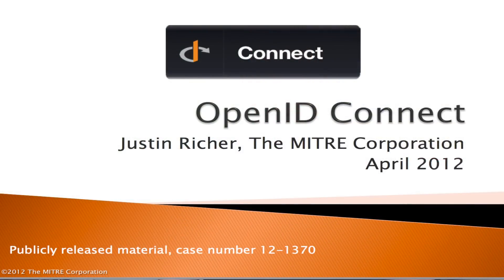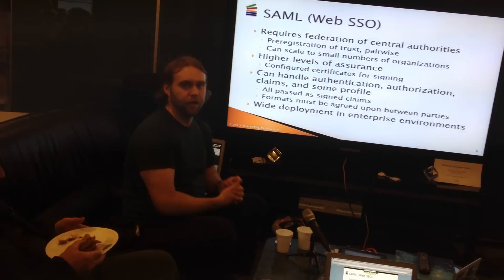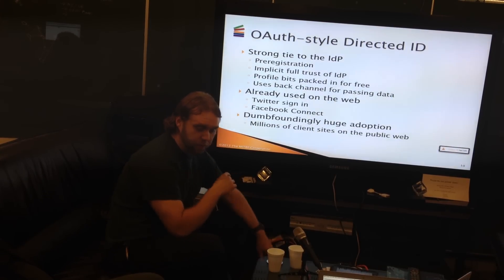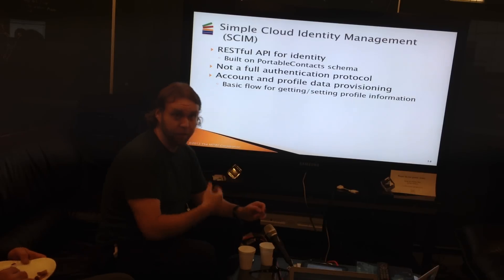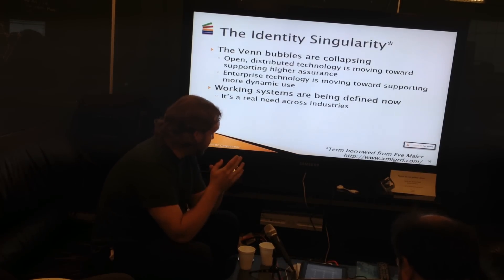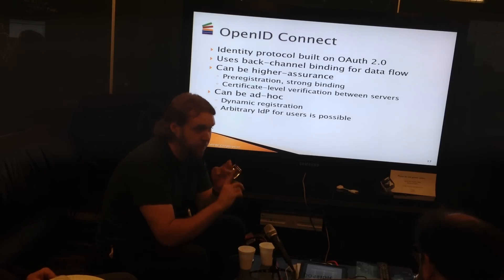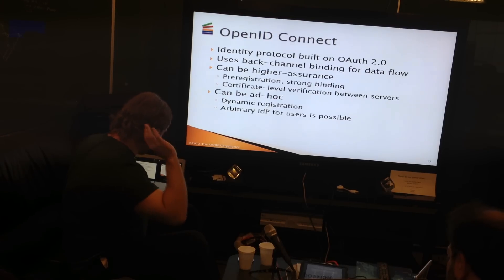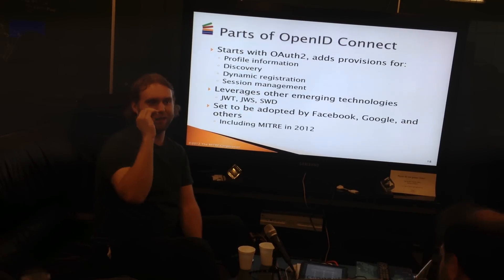OpenID Connect Webinar Clip from MIT Media Lab with Justin Richer of MITRE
This is a short clip of a webinar on OpenID Connect, taught by Justin Richer of MITRE Corporation, and hosted by the MIT Media Lab's Human Dynamic Group, headed by Sandy Pentland.  The event was produced by Dazza Greenwood, of CIVICS.com and the Media Lab, and included introductory remarks by John Clippinger and Don Thibeau.  The entire slide deck and more information on this webinar is available